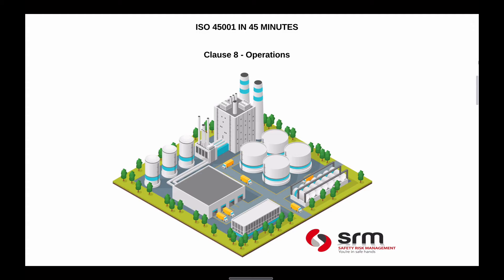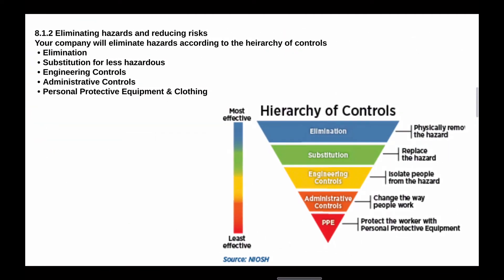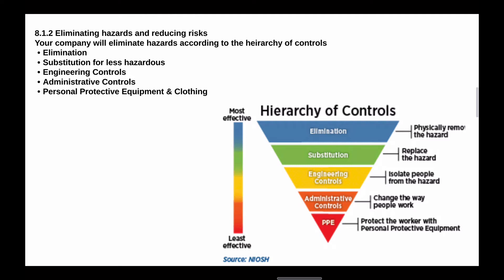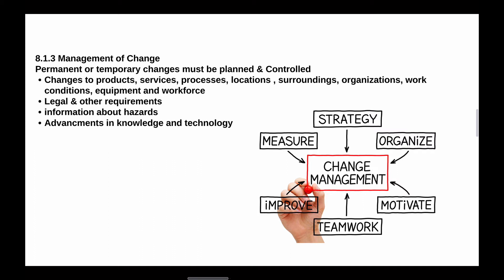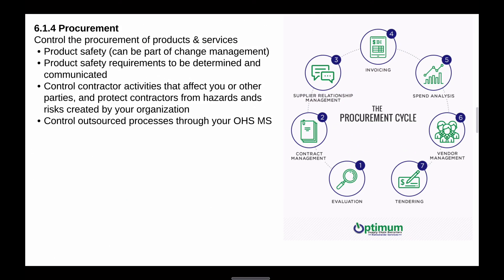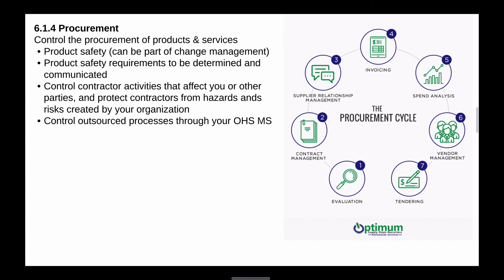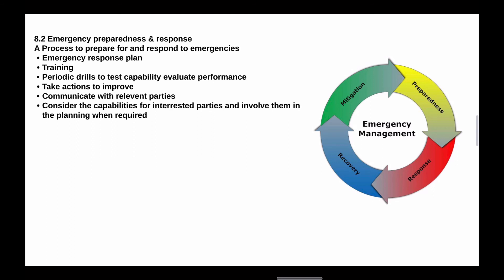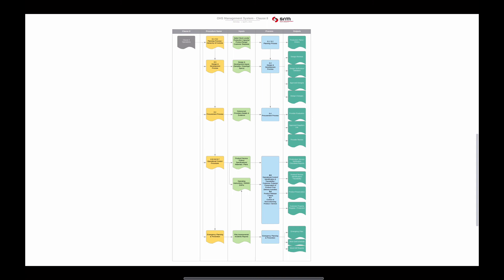ISO 45001 in 45 minutes Clause 8 Operational Planning and Control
In this series we explain Clause 8 of ISO 45001. Watch this session to understand more about Operational Control , the hierarchy of controls , procurement, change management and emergency preparedness & response.